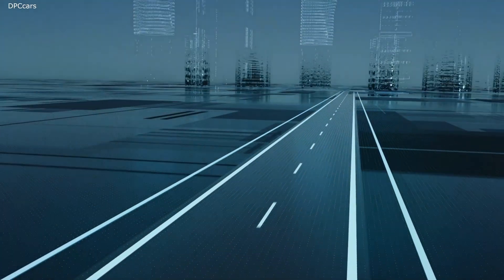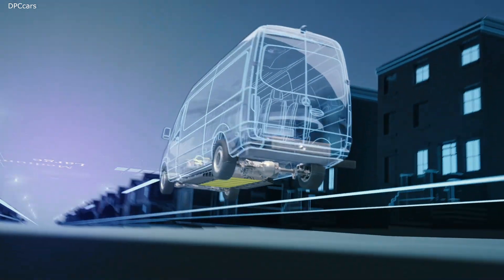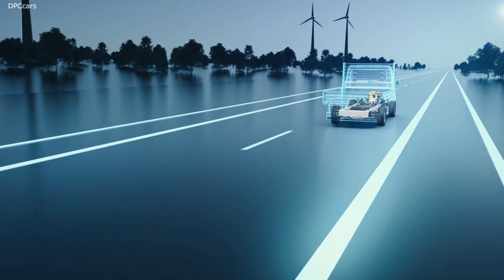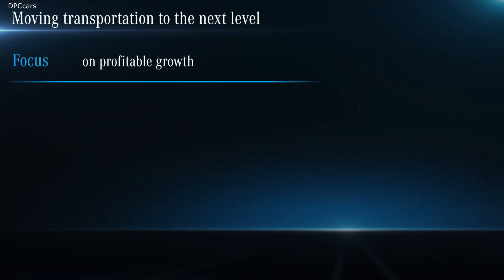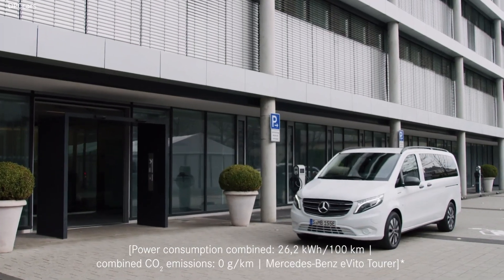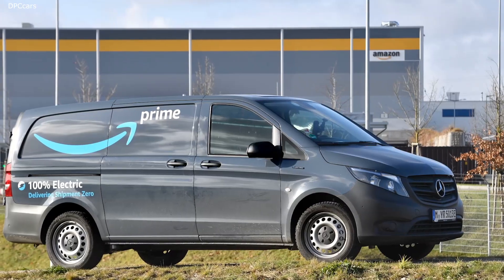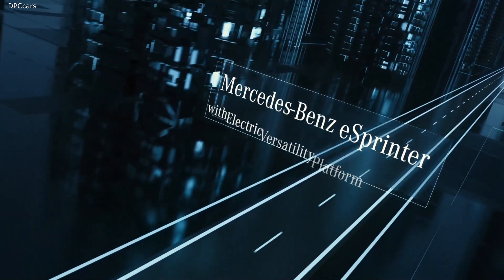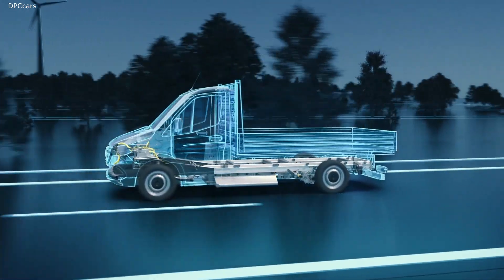Mercedes Vans Next Generation eSprinter Electric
Next-generation eSprinter will offer optimal solutions, including for U.S. and Canada

350 million euro investment in Electric Versatility Platform
Requirements for eSprinter defined in close collaboration with customers:

Three battery and multiple body configurations make next-generation eSprinter perfect fit for nearly every business from panel van and people mover to chassis for box bodies

Platform plays key role in advancing Mercedes-Benz Vans’ strategy: Leading in electromobility and profitable growth worldwide